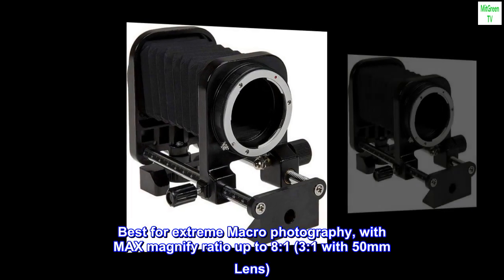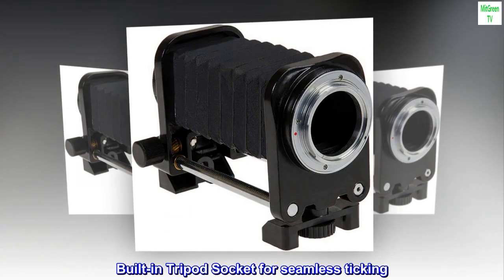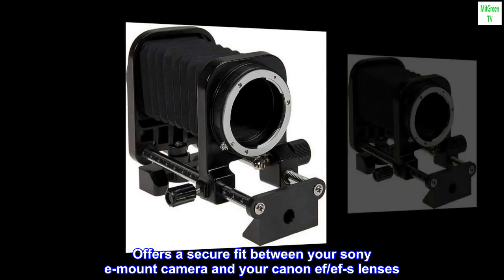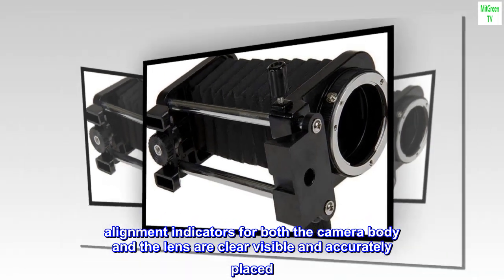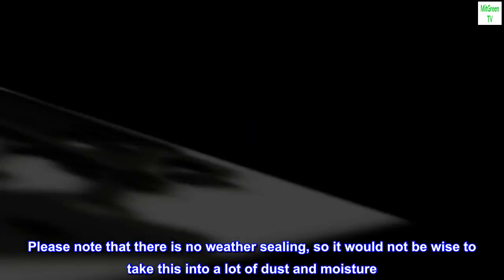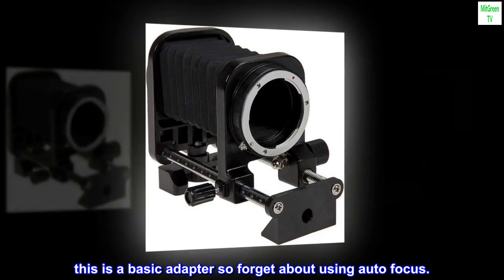Fotodiox Macro Bellows for Sony Alpha E-Mount (NEX) MILC Camera System for Extreme Close-up Photogra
Best for extreme Macro photography, with MAX magnify ratio up to 8:1 (3:1 with 50mm Lens)
Bellows extend from 40mm to 150mm with locking thumb screw.
All metal construction for heavy duty use
Built-in Tripod Socket for seamless ticking
Limited 2-Year Manufacturer Warranty

Offers a secure fit between your sony e-mount camera and your canon ef/ef-s lenses. The adapter is a full metal body and the lens flange is made from a separate and seemingly tougher material than the body to support the weight of the lenses. it also secures the lens interlock mechanism seen on the side of the adapter. alignment indicators for both the camera body and the lens are clear visible and accurately placed. Please note that there is no weather sealing, so it would not be wise to take this into a lot of dust and moisture. this is a basic adapter so forget about using auto focus.